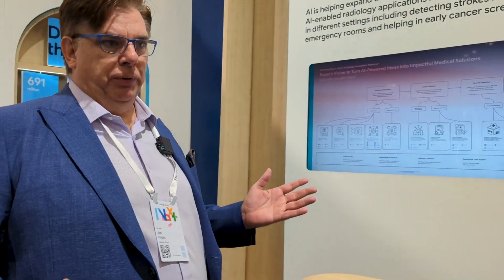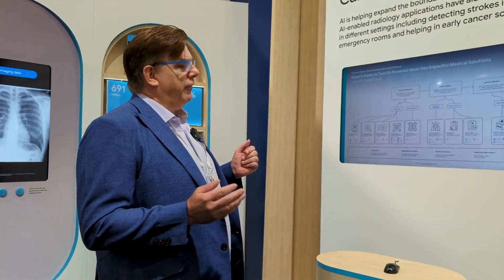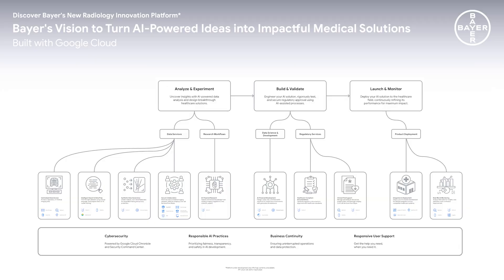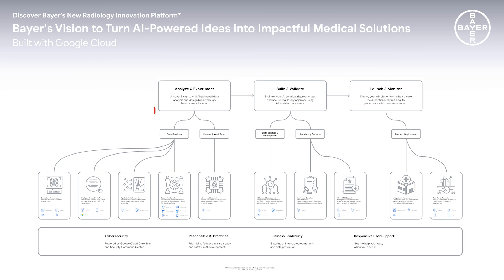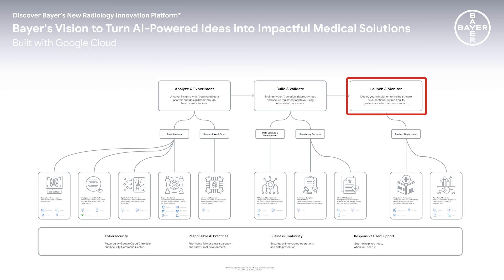AI solutions for healthcare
Jim Hogan, Chief Innovation Evangelist at Google, demonstrates how Google Cloud is empowering radiologists and transforming healthcare with AI. Watch along as Jim discusses Bayer’s architecture for providing applications to their healthcare customers, and more!

Chapters:
0:00 - Meet Jim
0:20 - Radiology solutions with Calantic
0:57 - Bayer's new radiology innovation platform
1:40 - Training AI with radiology images

Event: Google Cloud Next 2024
Speaker: Jim Hogan
Products Mentioned: Google Cloud